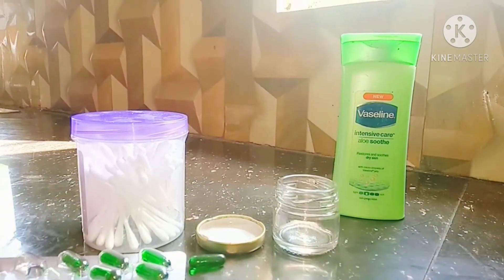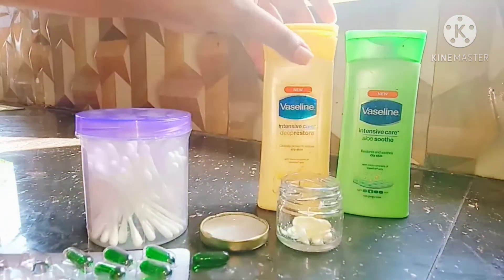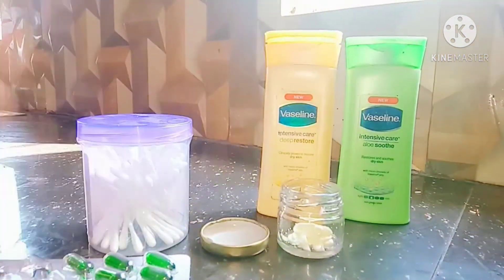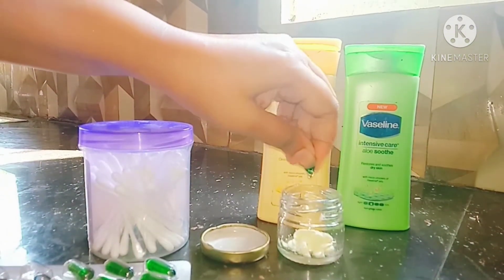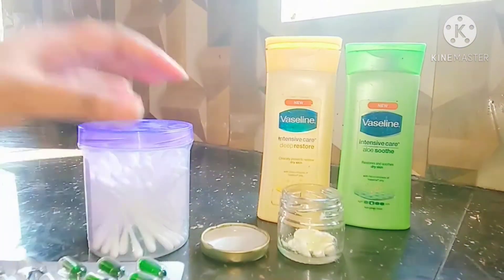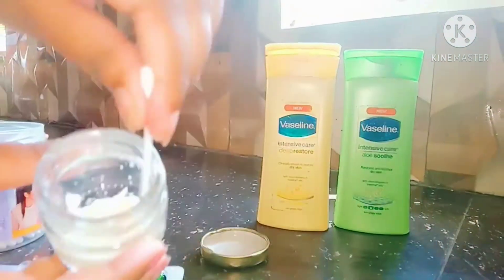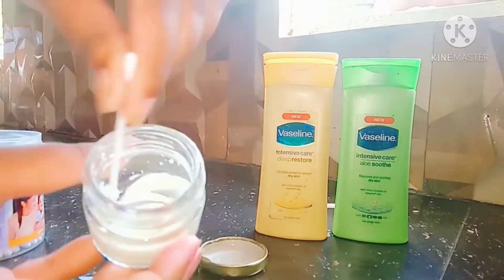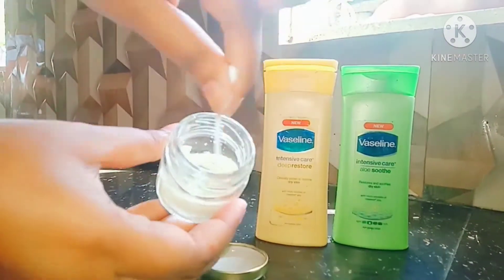Skin smoothly and whitening with vasline+vitamin E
Vasline Vitamin E, made with triple-purified jelly, is a rich, conditioning petroleum jelly that keeps your skin soft and restored. It boasts a gentle formulation that contains Vitamin E and is gentle on your skin, hypoallergenic and non-comedogenic (will not block pores).